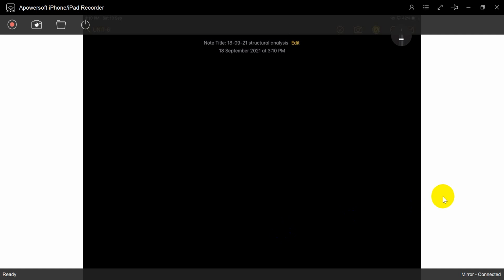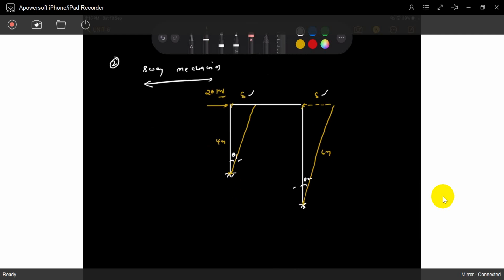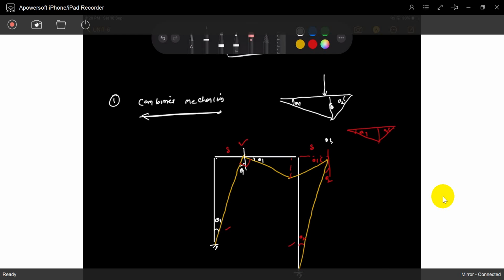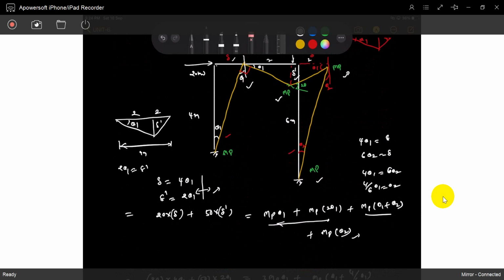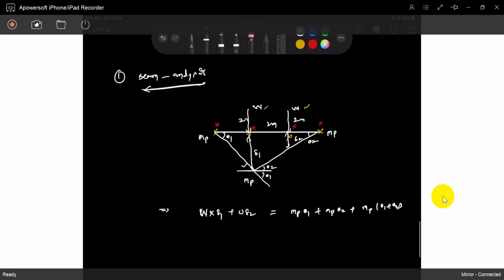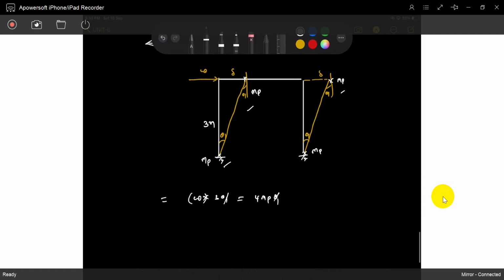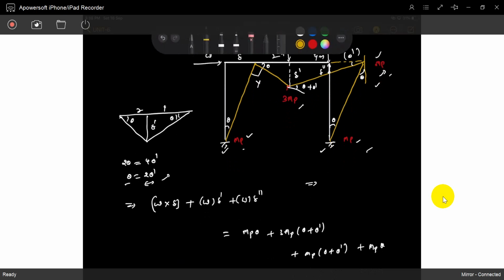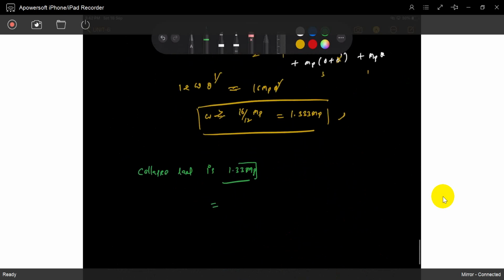Structural analysis Plastic analysis 9